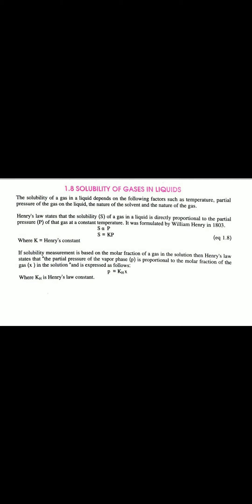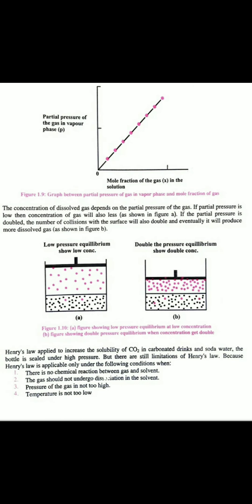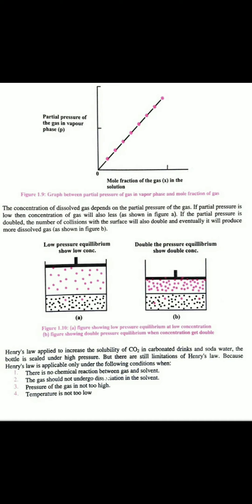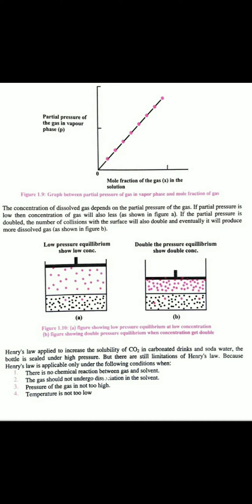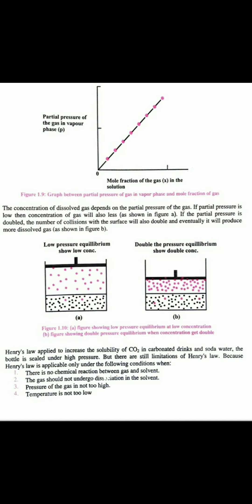solubility of gas in liquid